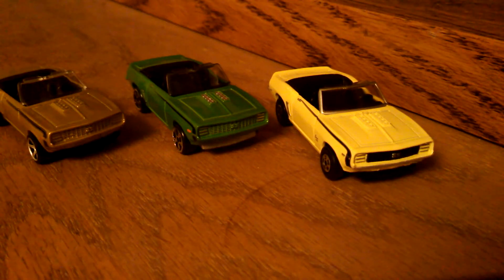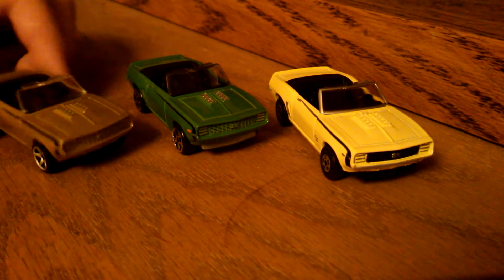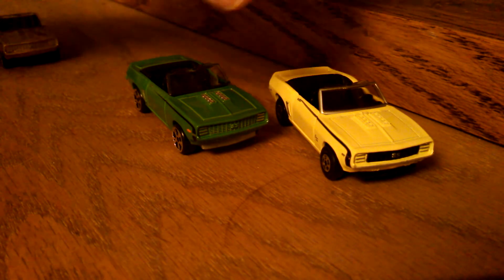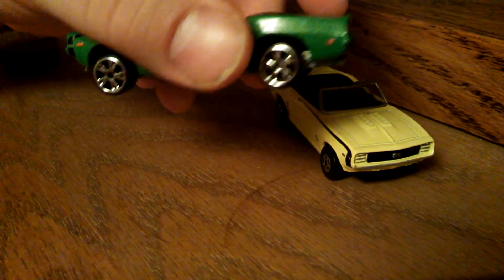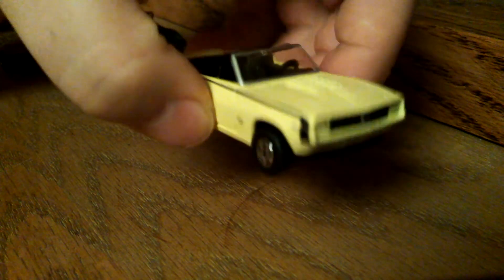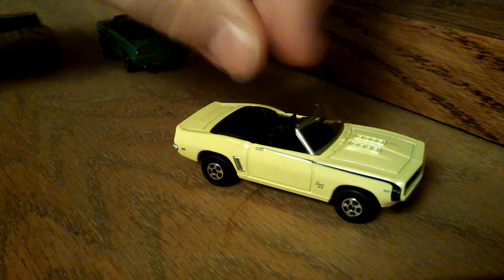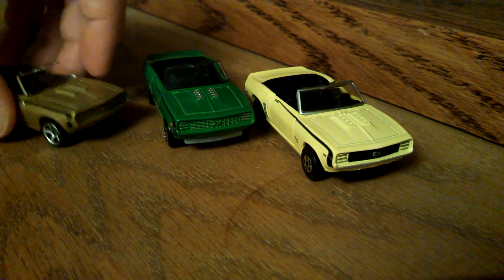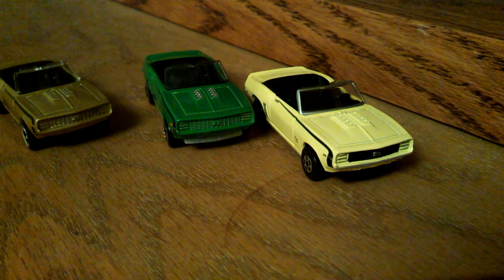04/01/14 Update: 1969 Chevrolet Camaro SS396 Convertible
Into Matchbox? I am!